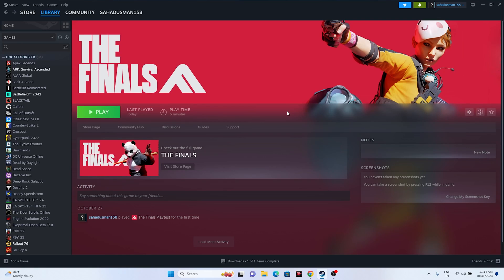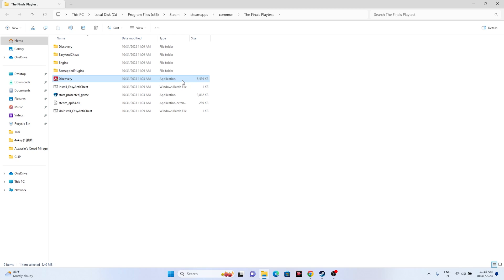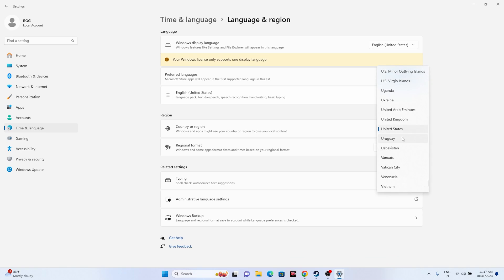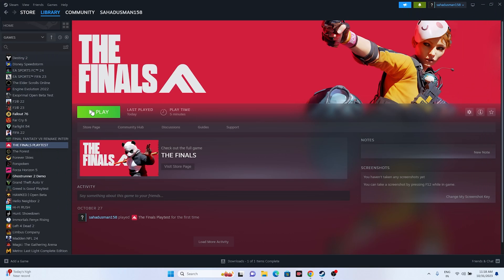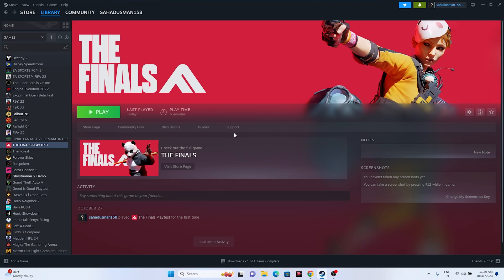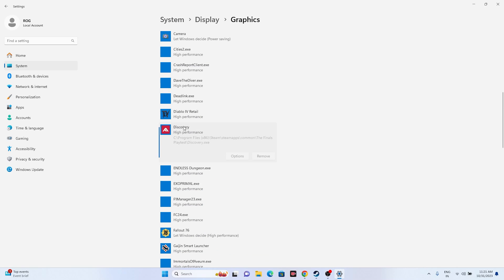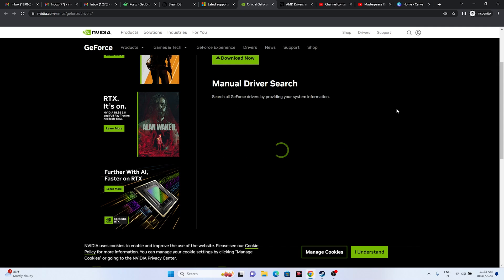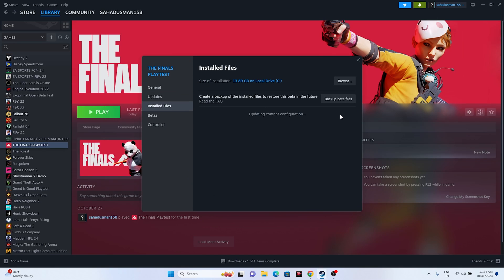How to Fix The Finals Crashing, Won't Launch, Freezing, Stuttering, Lagging, FPS Drop & Black Screen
The Finals crashing on startup, not launching, and won’t start issues can occur due to several reasons like compatibility issues, corrupted game files, interference of the applications and programs running in the background, outdated versions of Microsoft Visual C++ and DirectX, among others. But worry not and stick to this guide.

CHAPTERS IN THIS VIDEO :
0:00-INTRO
0:27-DO A RESTART ON YOUR PC
0:48-LAUNCH THE GAME FROM INSTALTION FOLDER
1:41-RUN THE GAME AS ADMINISTRATOR
1:48-RUN THE GAME IN COMPATIBILITY MODE
2:09-PRESS ALT AND TAB AND LAUNCH THE GAME
2:43-SET DATE,TIME AND REGION
3:30-DELETE SAVED GAME FILES
3:58-ALLOW GAME TO WINDOWS SECURITY
5:06-UNPLUG ALL USB DEVICES
5:32-PERFORM CLEANBOOT
5:59-DISBALE STEAM OVERLAY
6:06-TYPE THESE COMMANDS IN LAUNCH OPTIONS
6:47-CLOSE OVERLAY AND OVERCLOCKING APPLICATIONS
7:22-RUN THE GAME AS ADMINISTRATOR
7:55-INCREASE VRAM
8:49-UPDATE GRAPHICS CARD
9:36-INSTALL VISUAL C++
10:24-UNINSTALL AND REINSTALL THE GAME
10:44-VERIFY GAME FILES
11:11-CONCLUSION

How to Fix The Finals Stuck on loading Screen